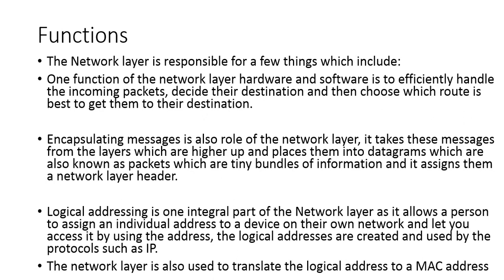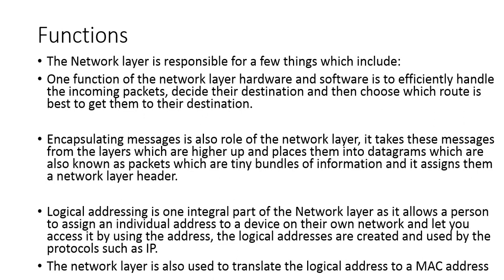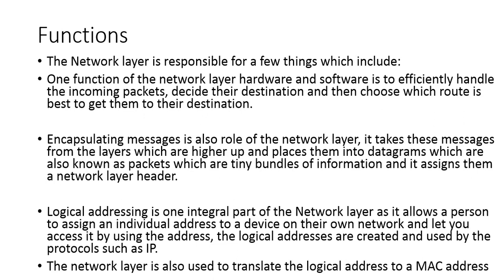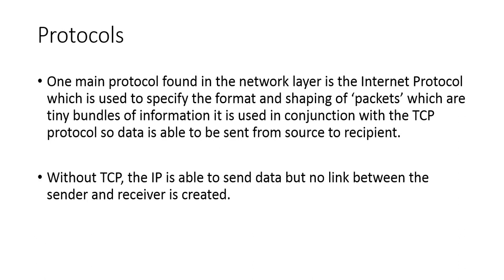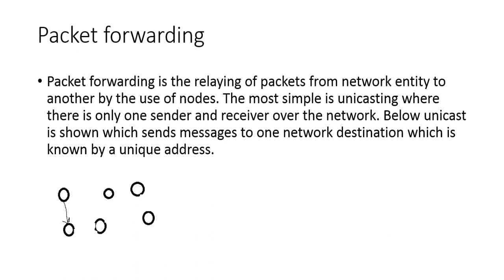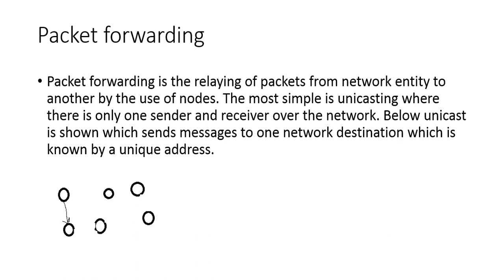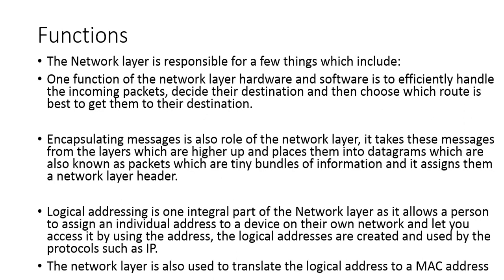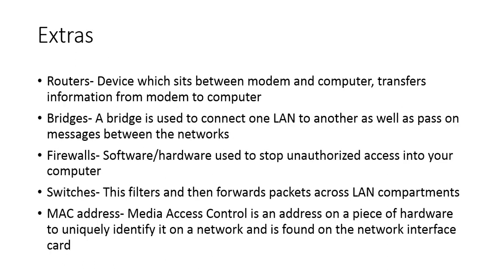Computing- OSI Model- Network layer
Me describing the network layer